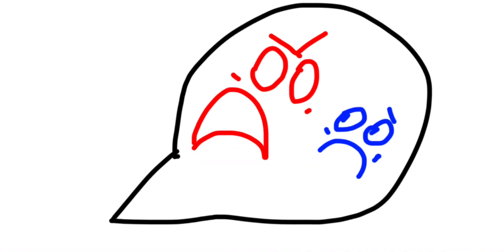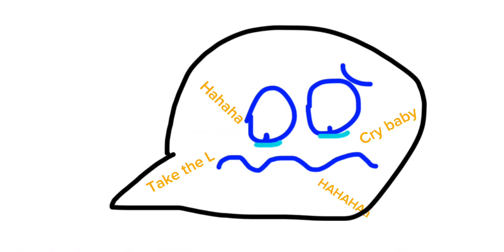Billy isn’t in a grood mood (credits goes to